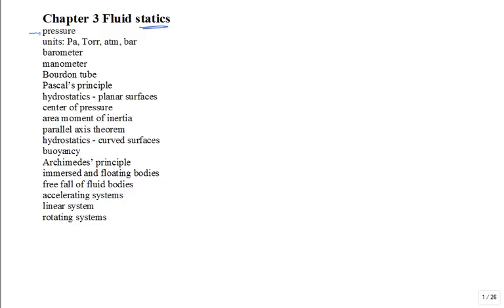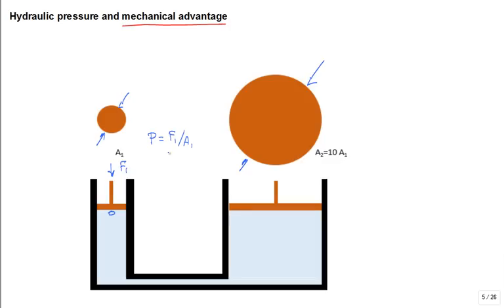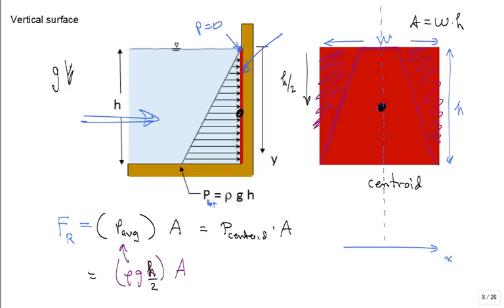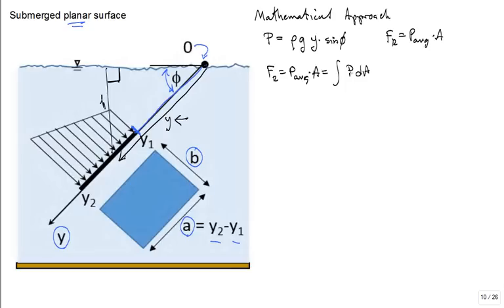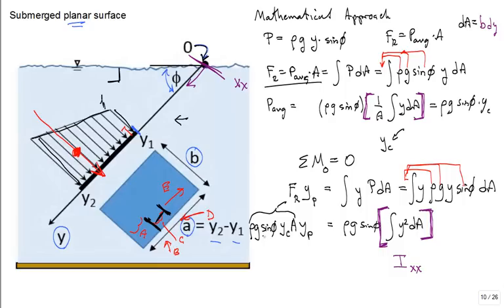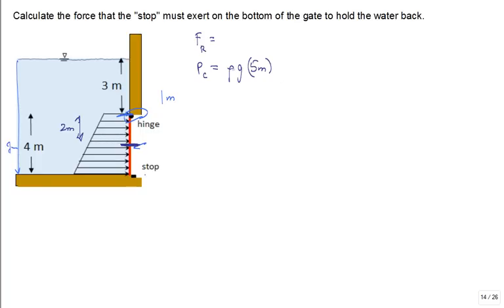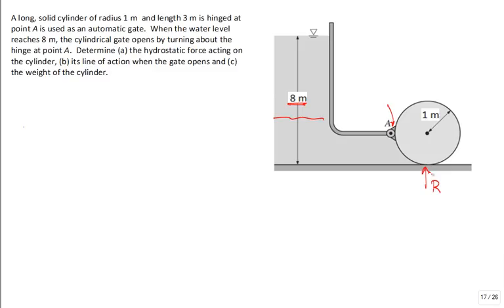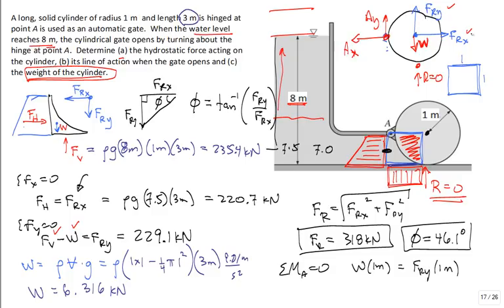Fluid Statics 1 Summer2015